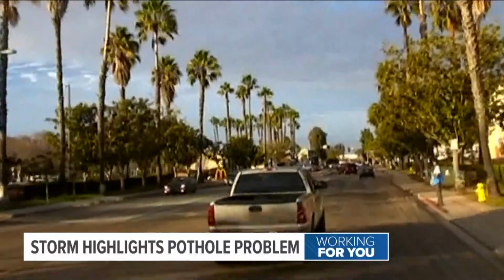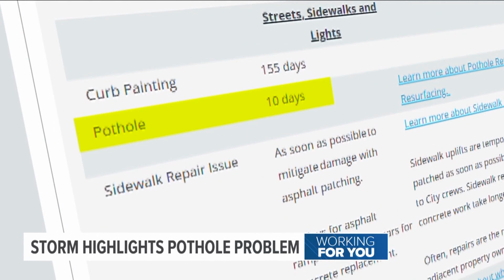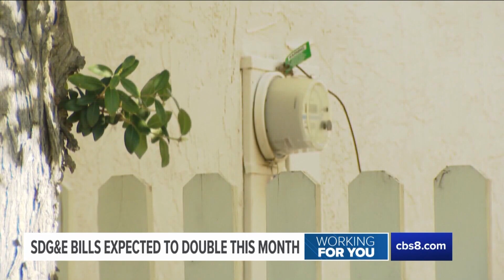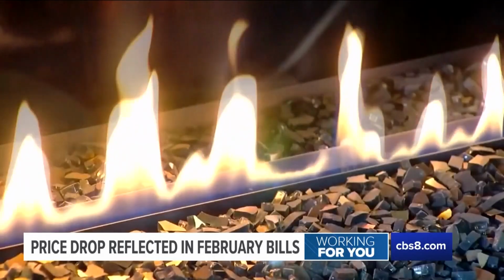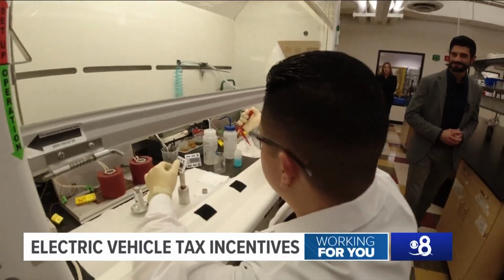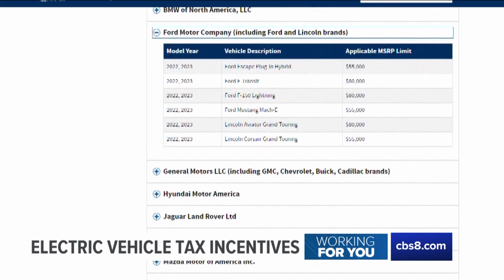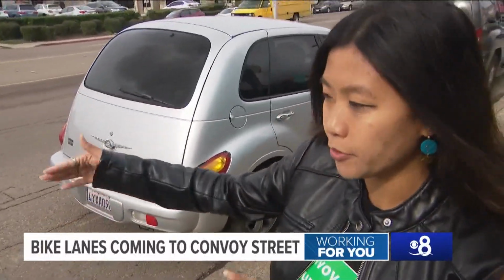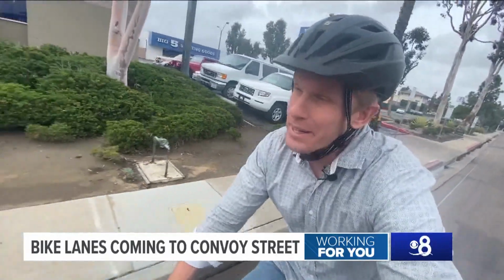Working for You Special | February 3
This CBS8+ special features the Working for You stories from the week of January 30.